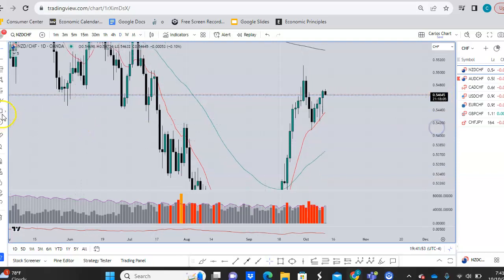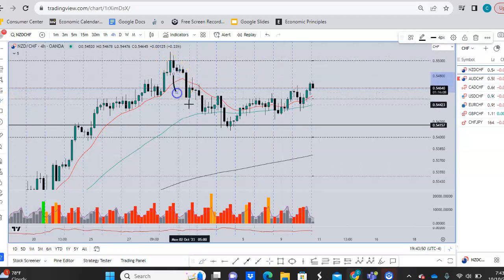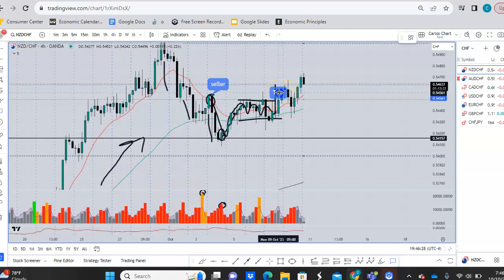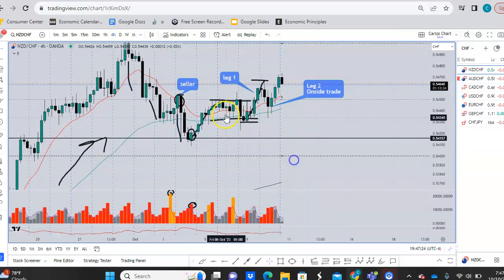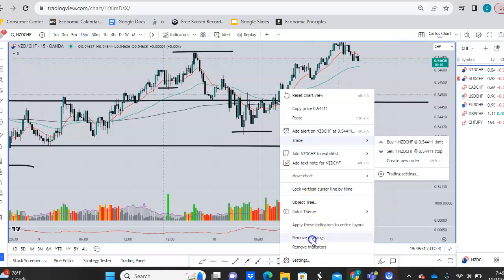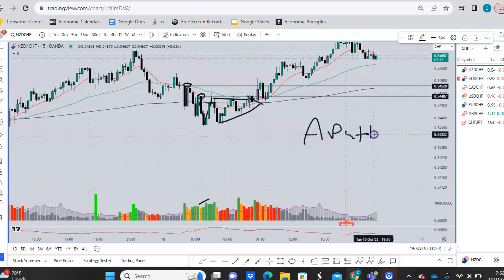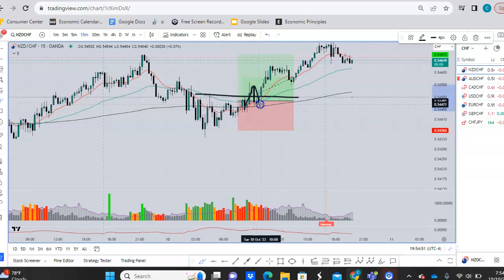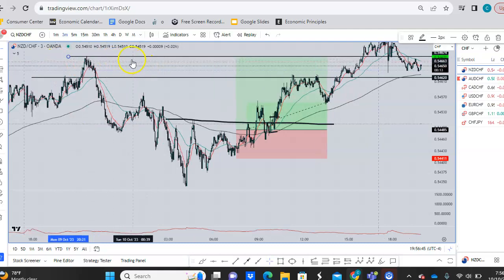15 NZDCHF onside 15 2leg